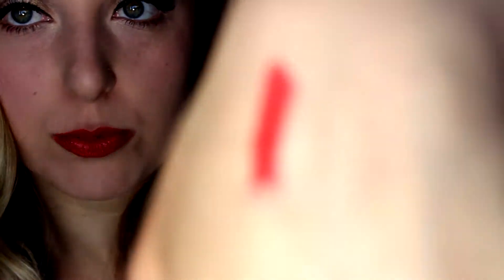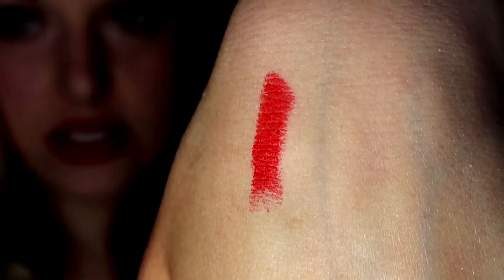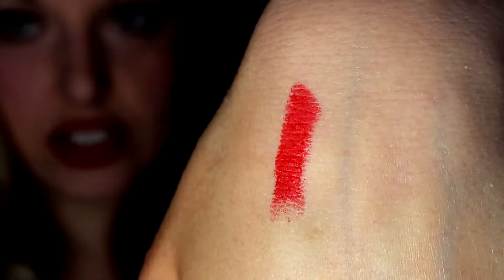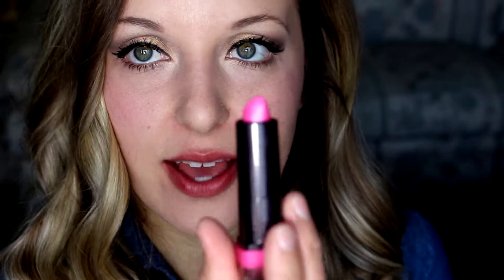2 Spring Lipsticks! Review& Try on!!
Be sure to let me know which one you like best! They Both are super fun spring colors! :) LOVE YOU GUYS!

THUMBS UP FOR SPRING! & If YOU WANT MORE SPRING INSPIRED VIDEOS!

XoBran XO